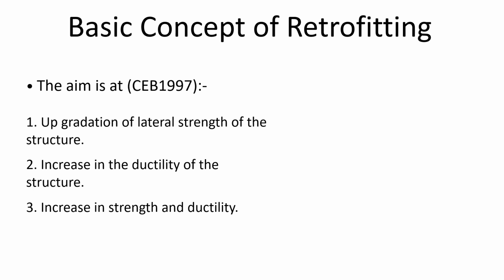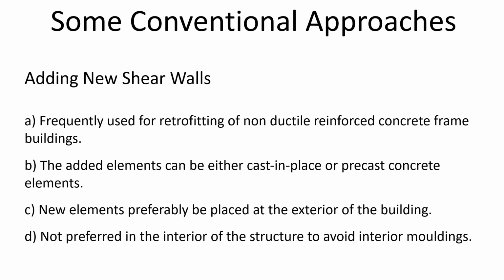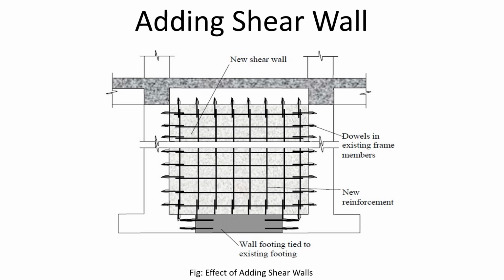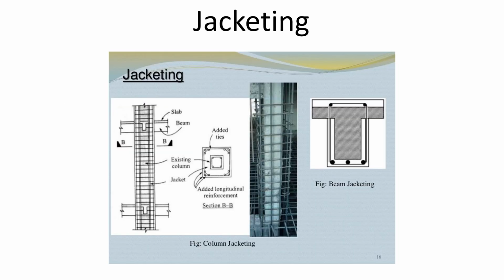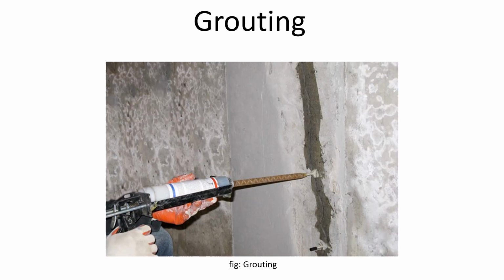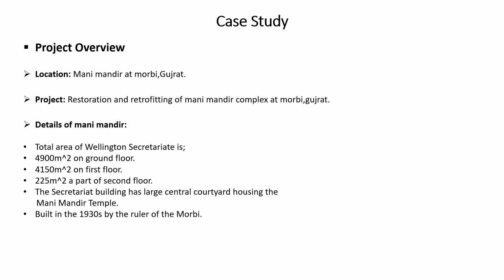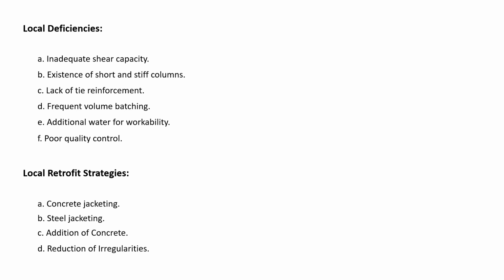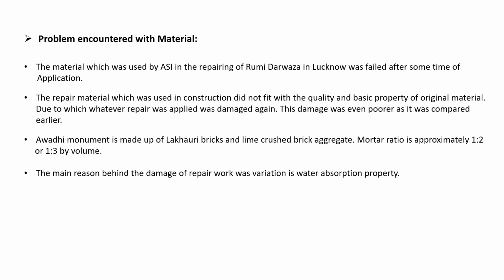A presentation on Seismic Retrofitting by Sahil Kumar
A presentation on Seismic Retrofitting by Sahil Kumar final year student @civilfoetlu  @lkouniv_official